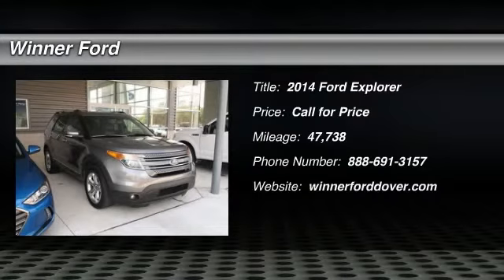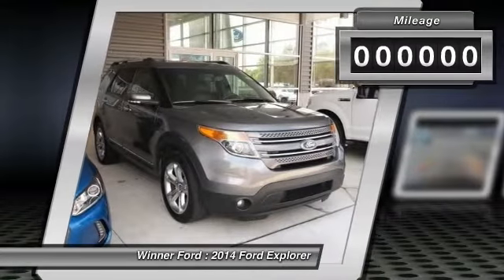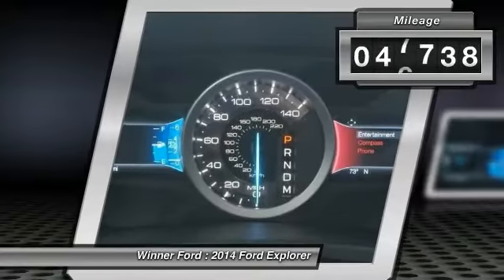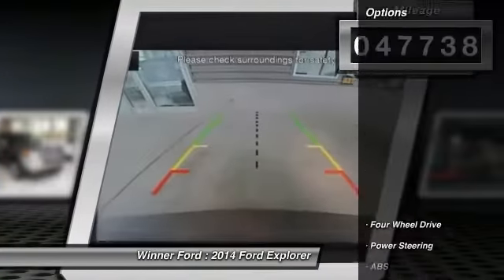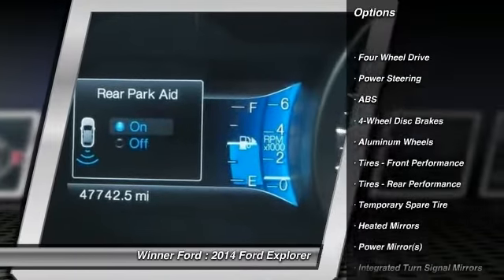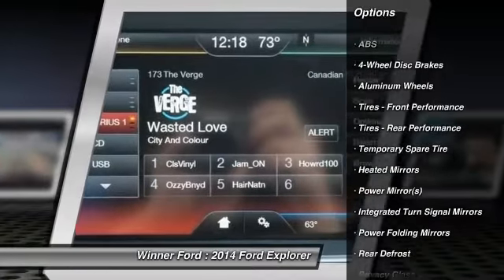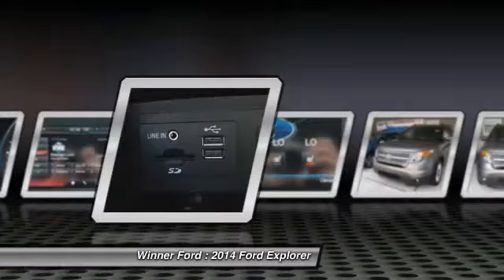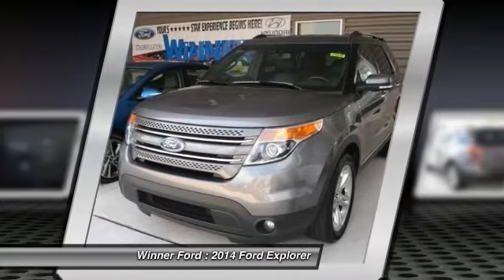2014 Ford Explorer Dover DE P1635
Winner Ford
591 South Dupont Highway

2014 Ford Explorer Limited in Sterling Gray Metallic, 4WD, Bluetooth, Back-up Camera, USB/ AUX Port, Alloy Wheels, Hands Free Calling, Rear Parking Aid, AM/FM radio: SiriusXM, Electronic Stability Control, Front dual zone A/C, Leather-Trimmed Heated Bucket Seats, and Memory seat. Want to stretch your purchasing power? Well take a look at this attractive 2014 Ford Explorer. Consumer Guide 2014 credits Explorer with a broad range of safety features and impressively quiet cabin. This outstanding Ford is one of the most sought after used vehicles on the market because it NEVER lets owners down.